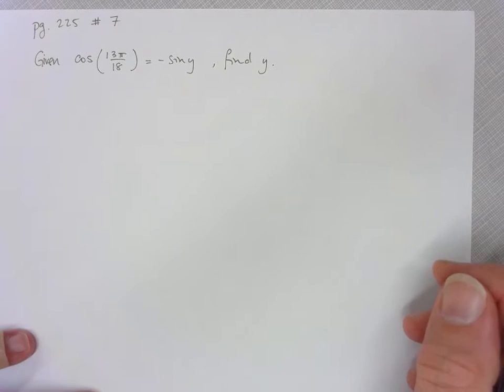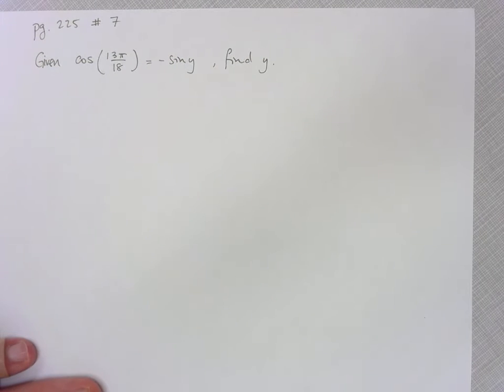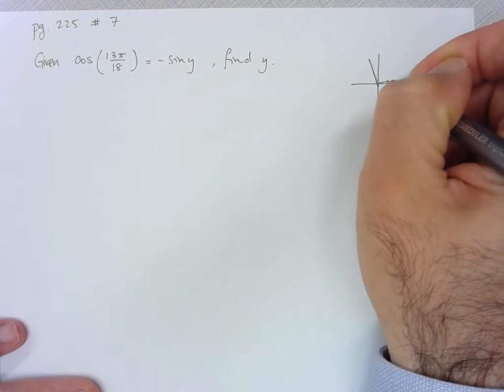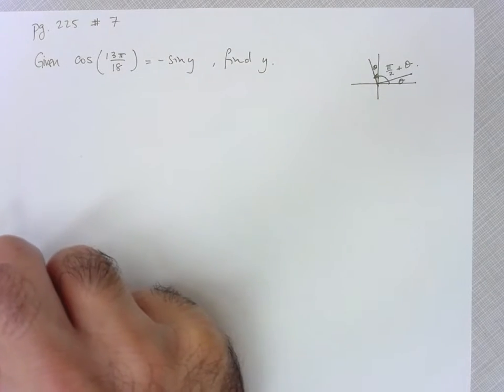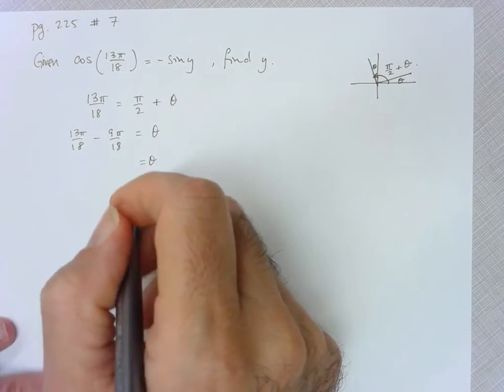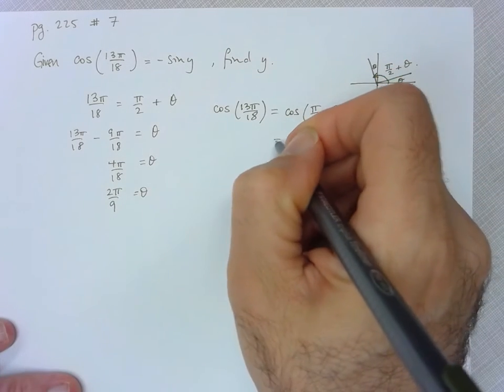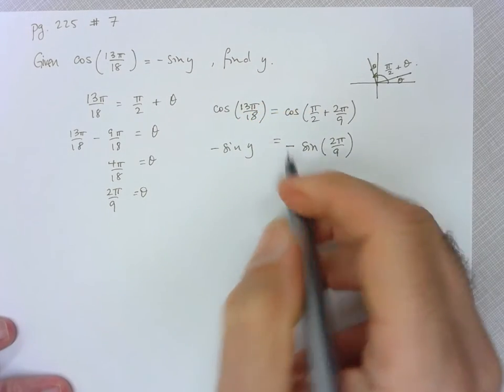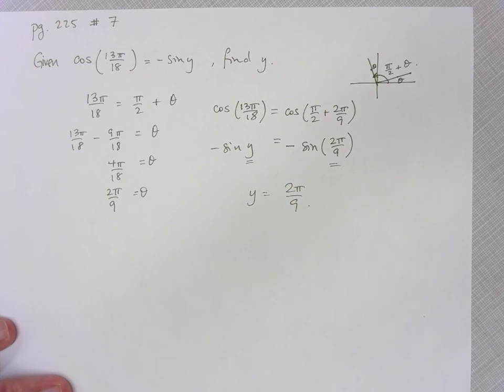pg 225 # 7